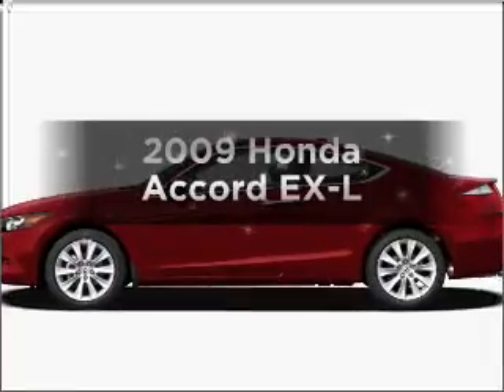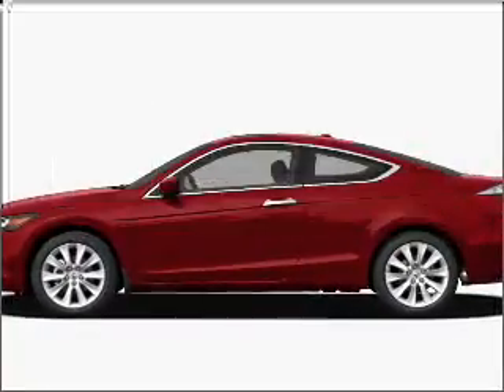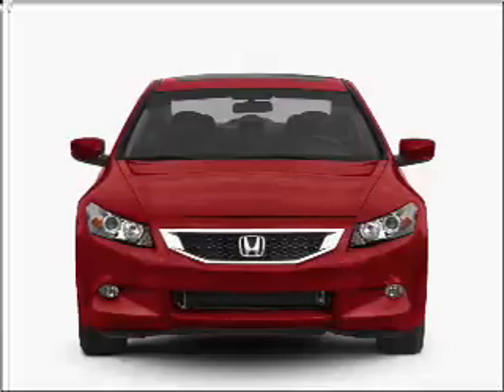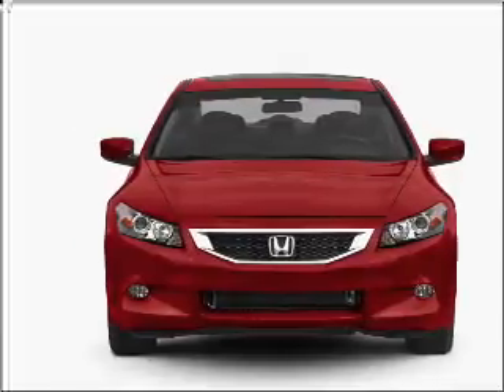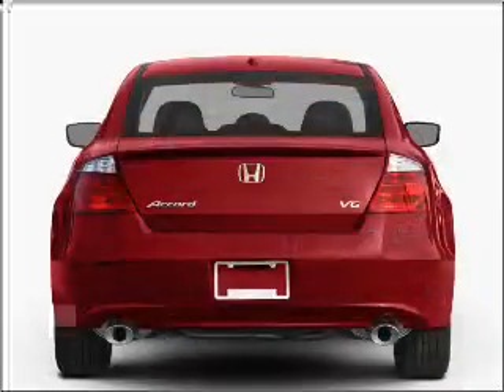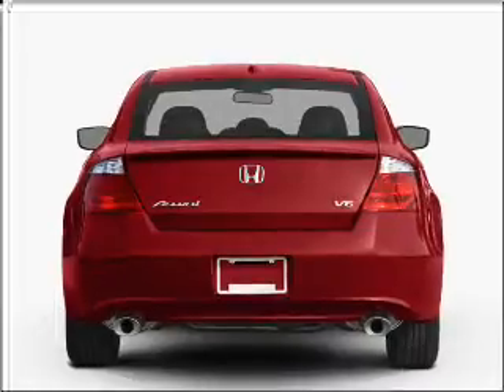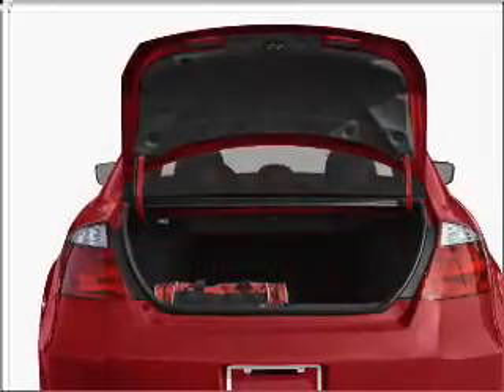2009 Honda Accord - Tampa FL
Year: 2009
Make: Honda
Model: Accord
Trim: EX-L
Engine: 2.4 liter inline 4 cylinder 16 valve
Transmission: 5-Speed Manual
Color: Red
Mileage: 31683
Address:
7201 West Linebaugh Avenue